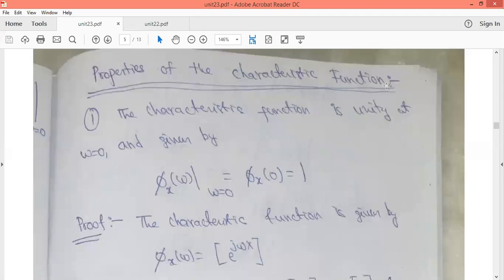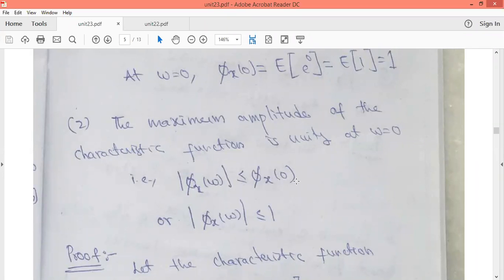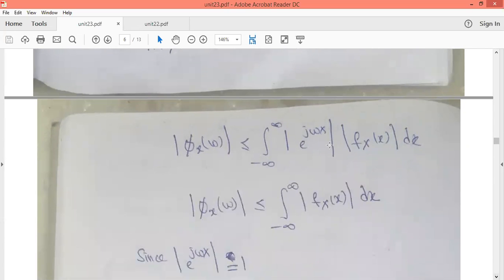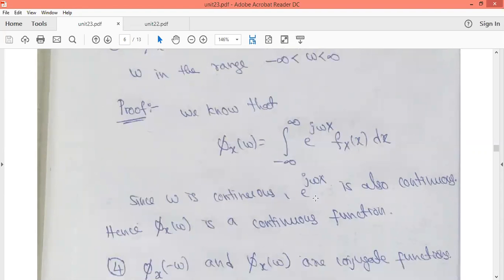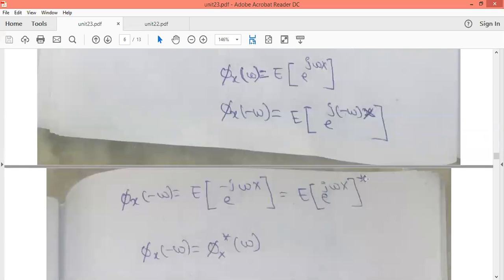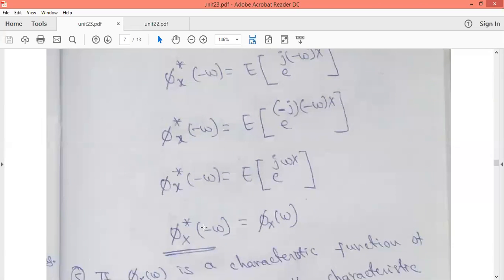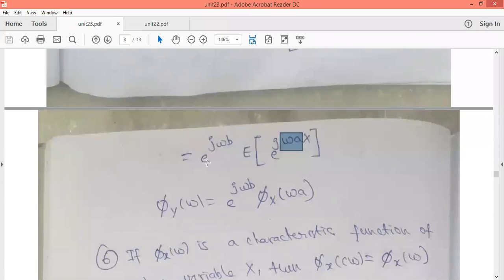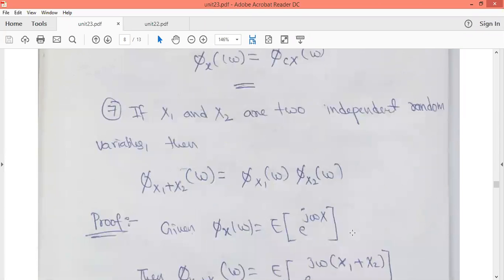LECTURE 38: Properties of characteristics function/PTSP/ECE/B.Tech/JNTU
Properties of characteristics function/PTSP/ECE/B.Tech/JNTU